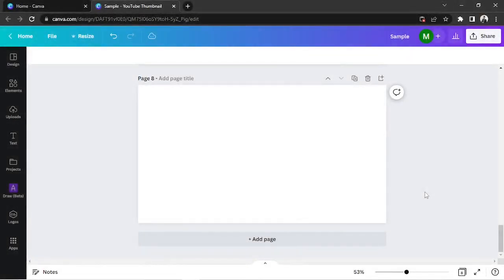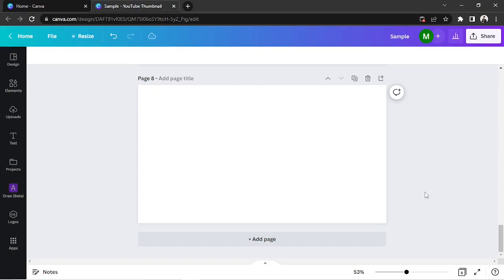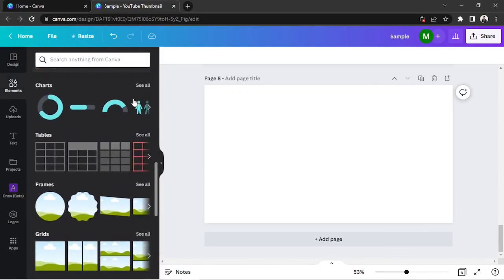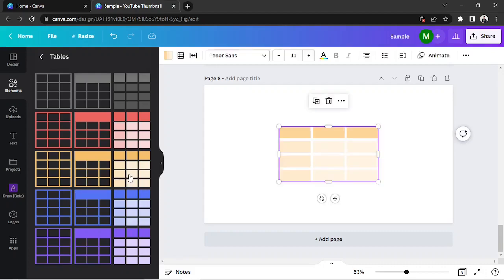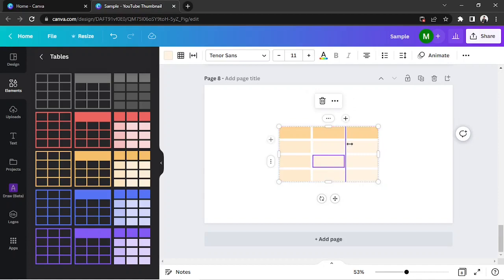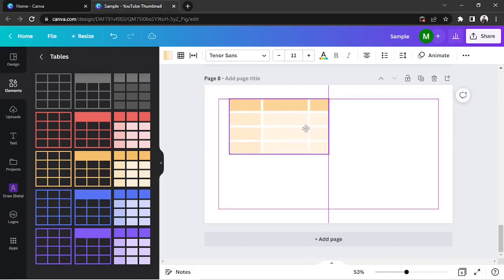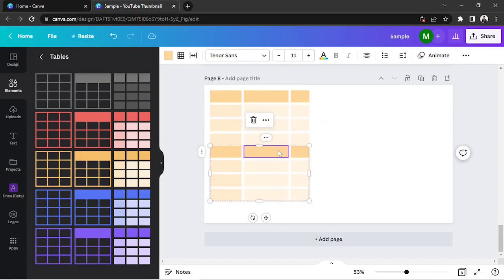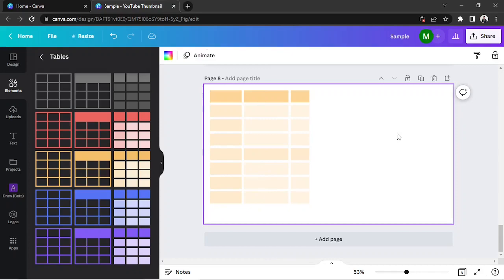How to insert a table into Canva - Great way to communicate information!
In this video, I am going to show you how to insert a table into Canva. A table is a fundamental and powerful tool for presenting data. Tables can be used in many different ways to communicate information quickly and effectively.